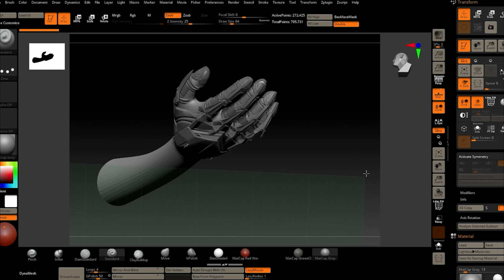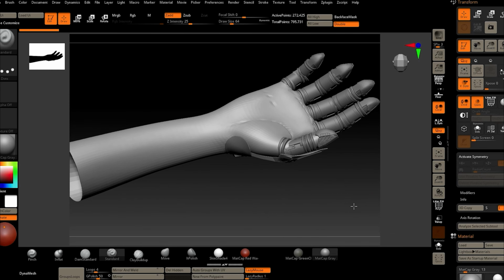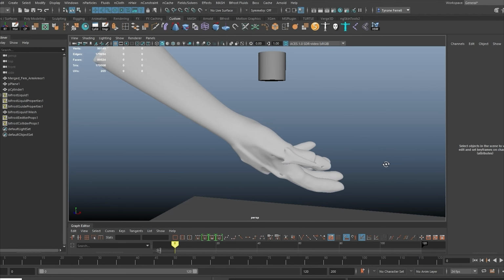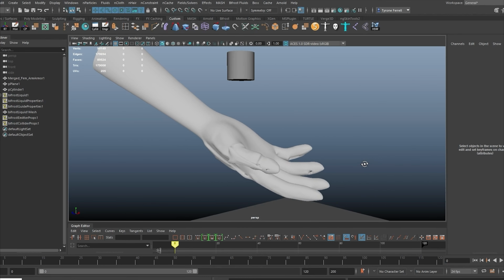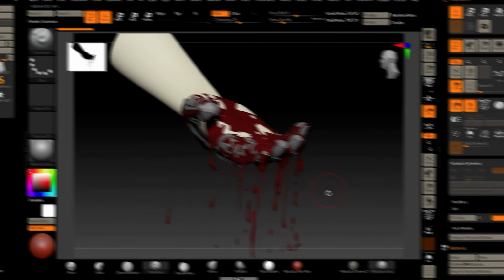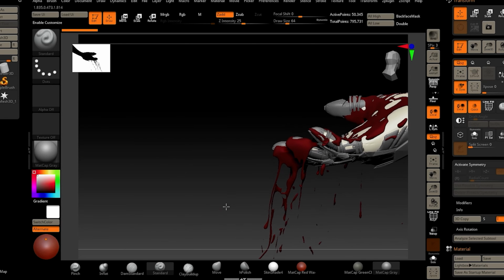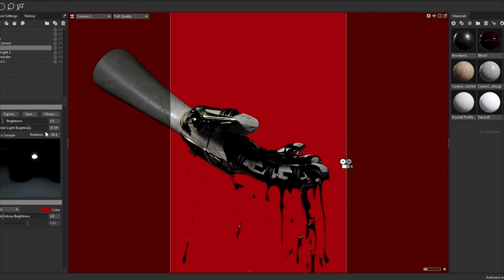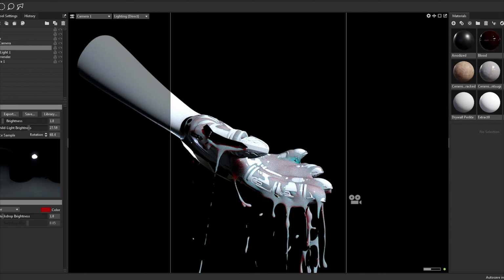3D to 2D Illustration Workflow | ZBrush, Maya and Photoshop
A look at my process for taking a 3D model and turning it into a finished 2D concept illustration.